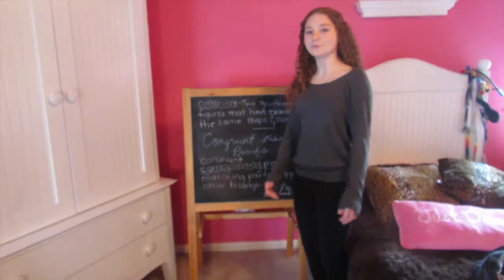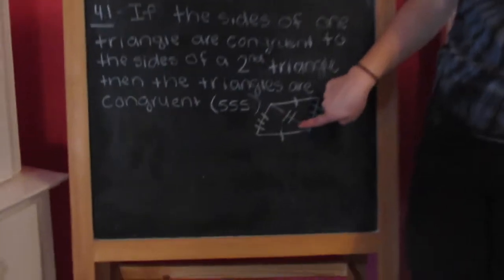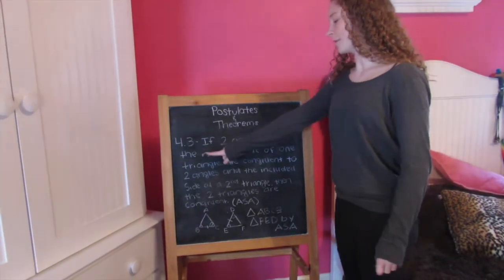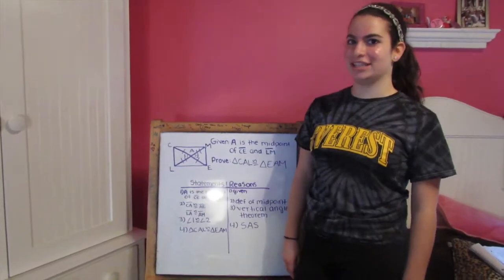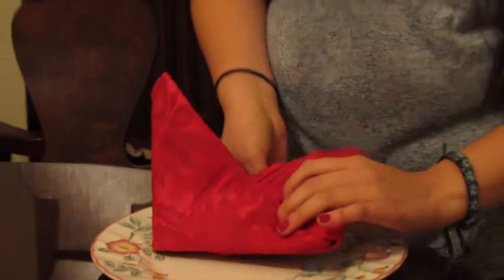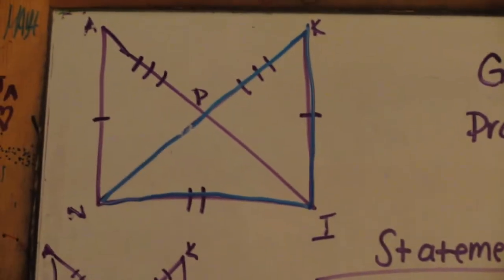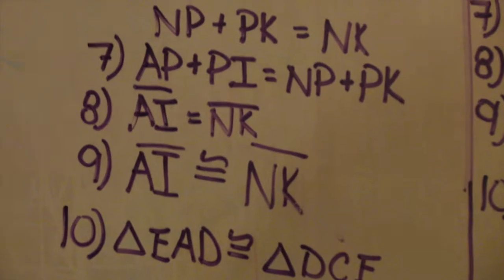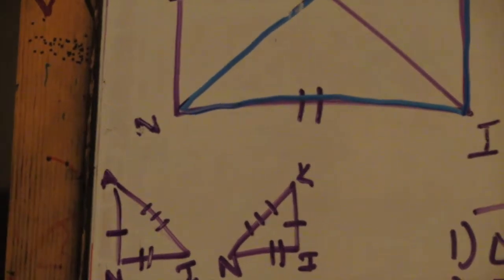Congruent Triangle Proofs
By the end of watching this video you will be able to complete congruent triangle proofs for regular and overlapping triangles.